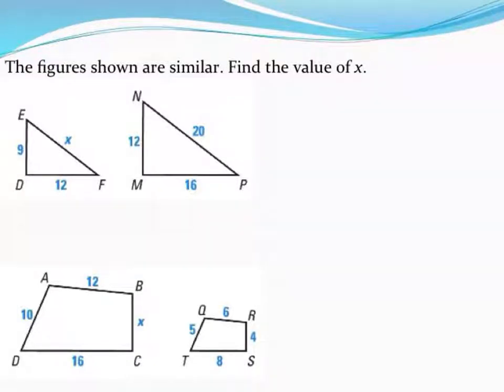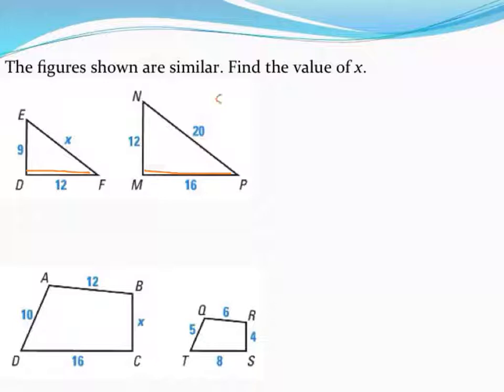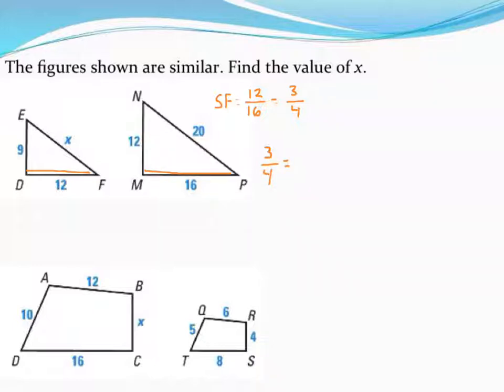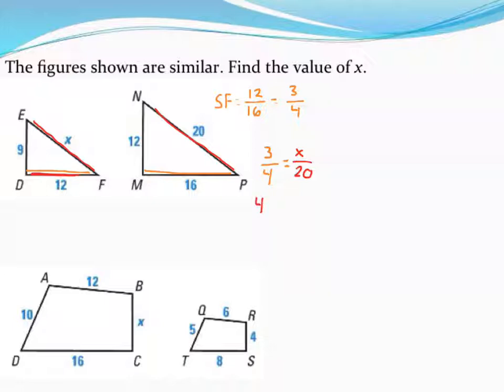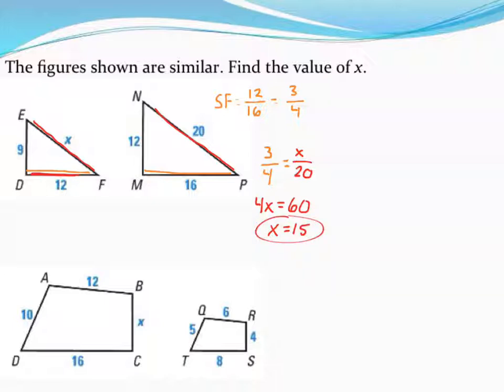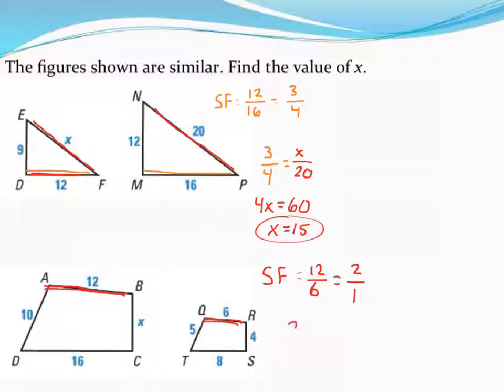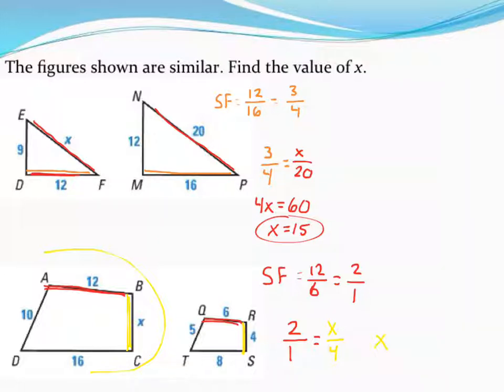Using similar figures to find missing sides